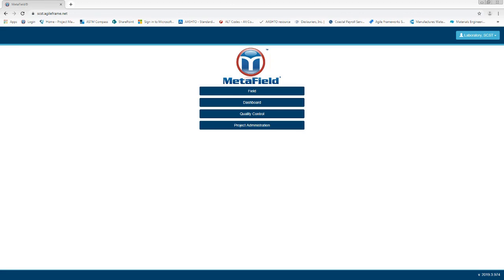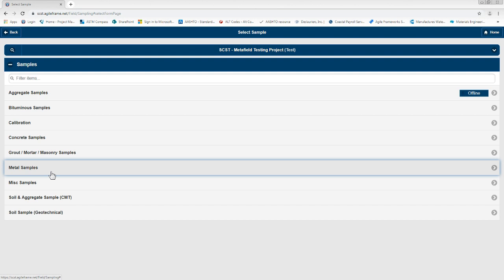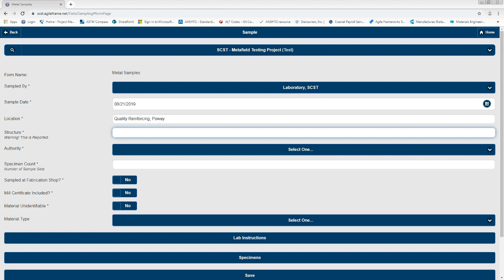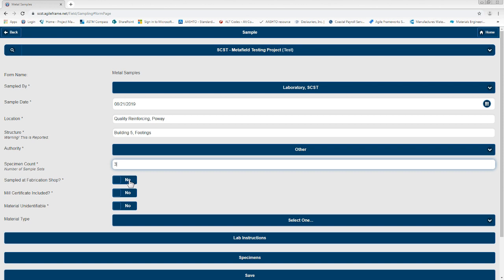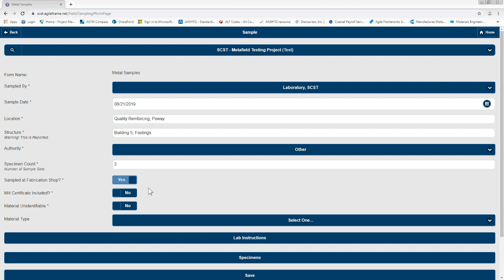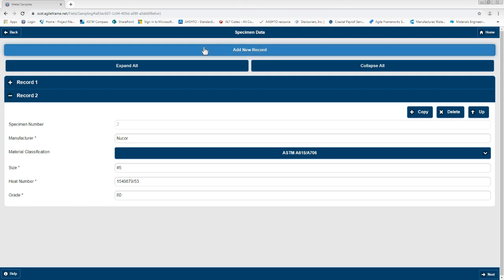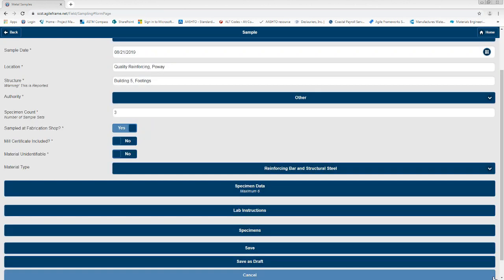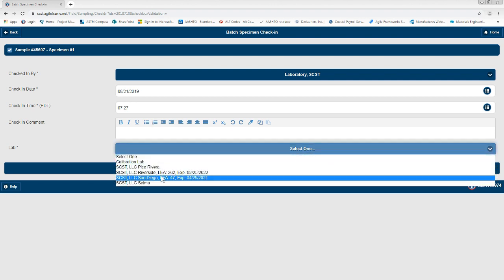Metafield- Rebar Logging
How to log a rebar sample into MetaField.